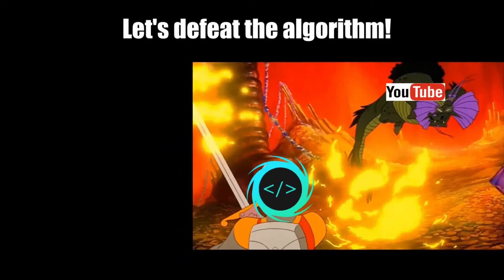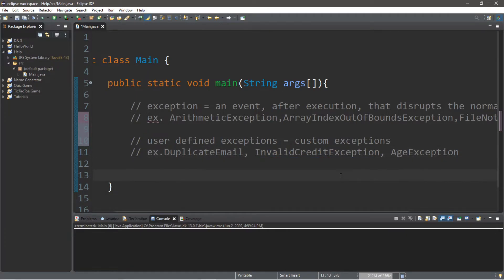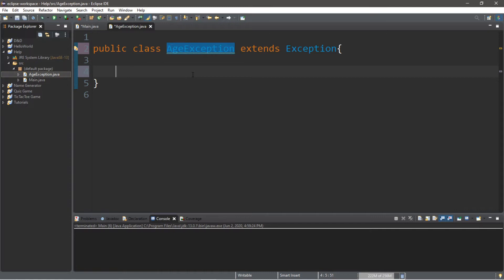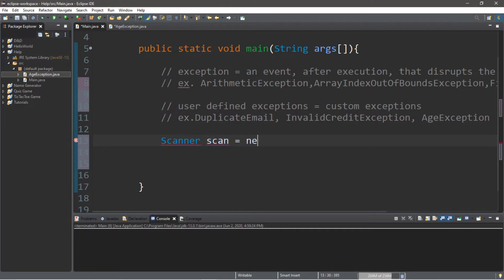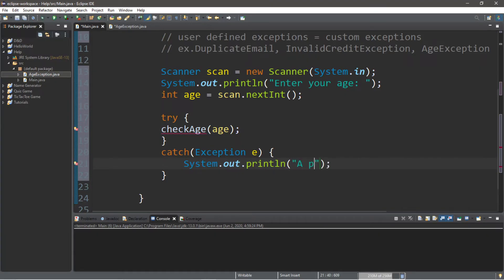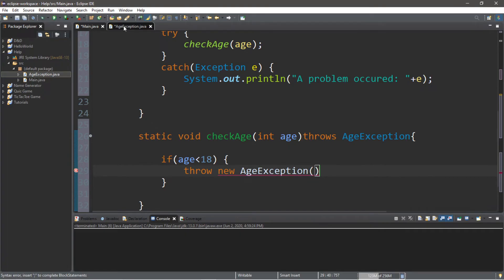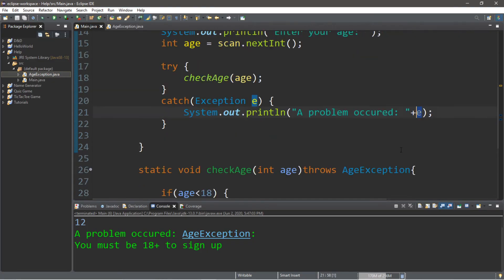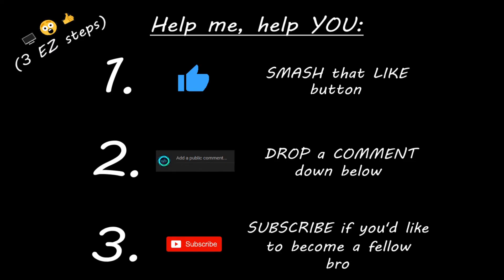Java custom exceptions 🛑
java custom user defined exceptions